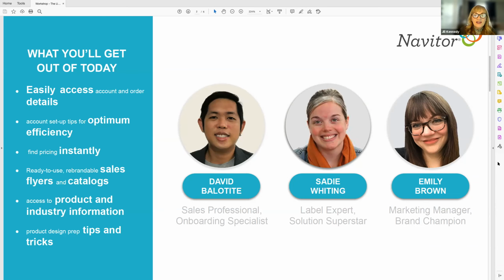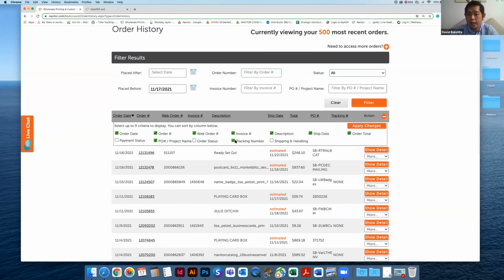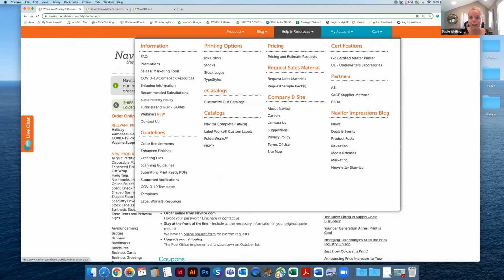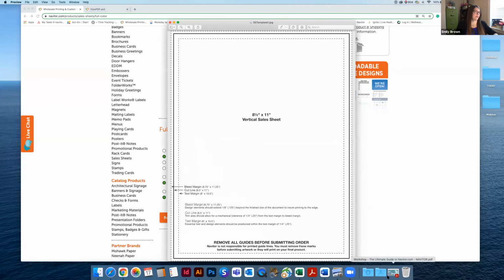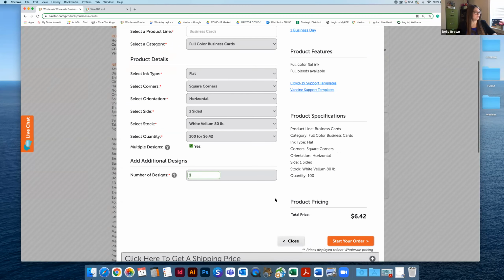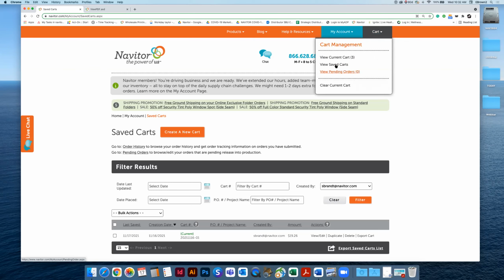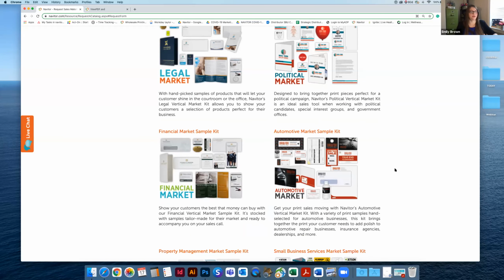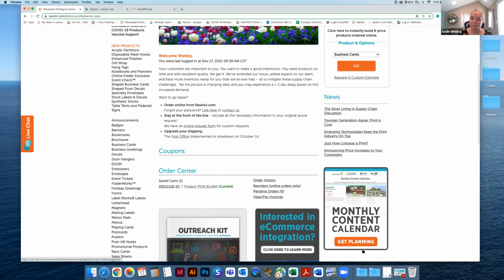Workshop - The Ultimate Guide to Navitor com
Personalized and Custom Wholesale Printing from Navitor